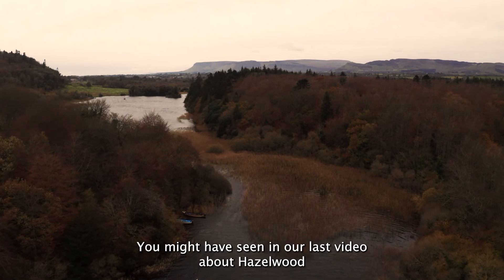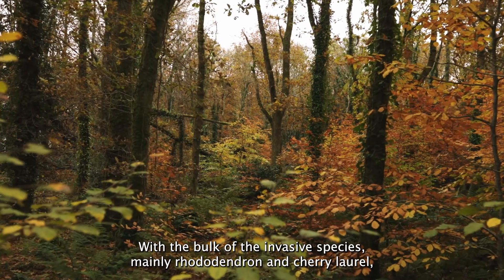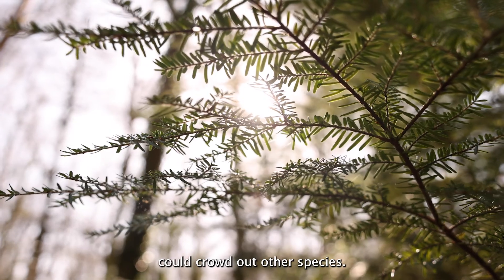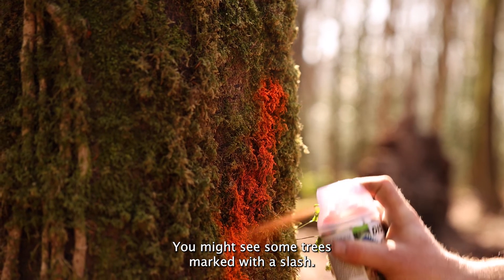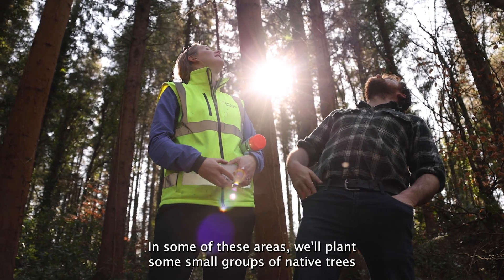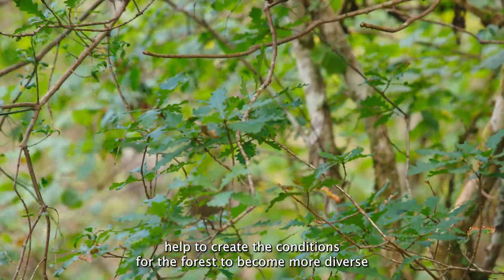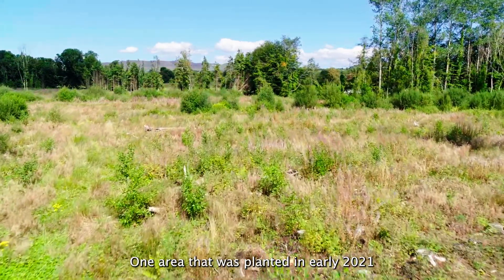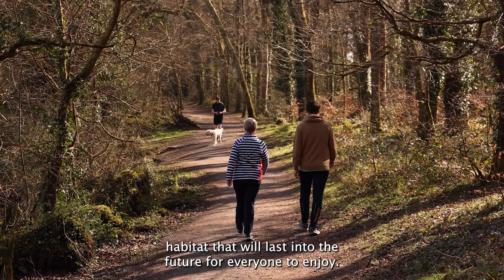Enhancing Biodiversity at Hazelwood through CCF managment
This video shows Coillte Nature's biodiversity restoration work at Hazelwood in Co. Sligo, enhancing biodiversity through continuous cover forestry (CCF) managment.